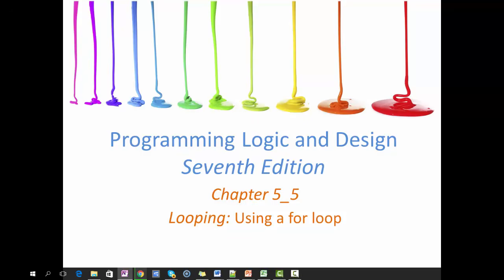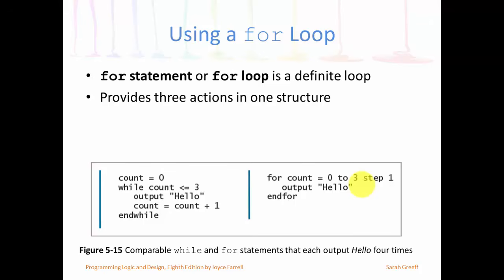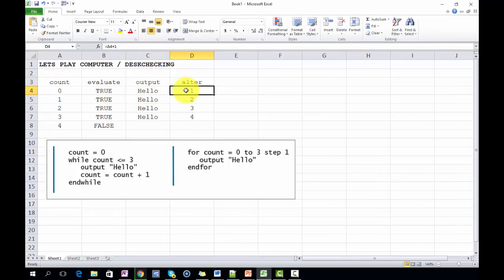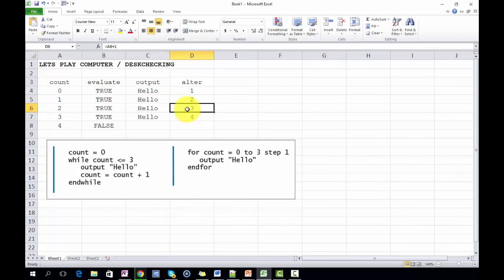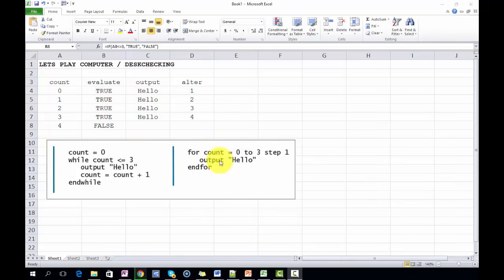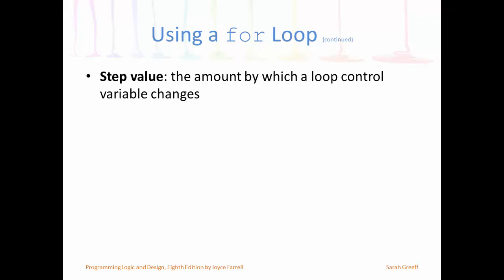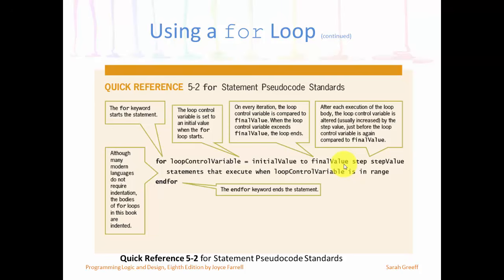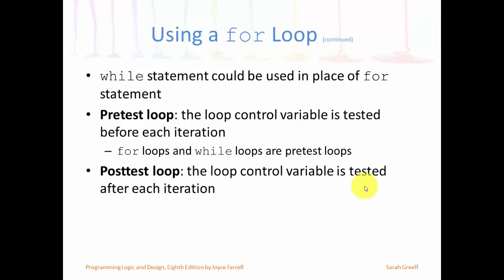5_5 Using a for loop